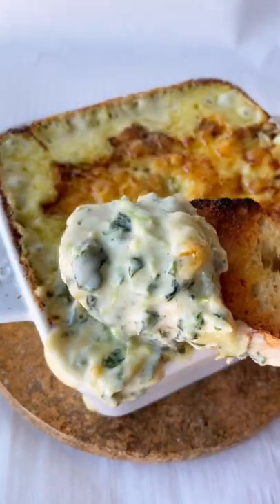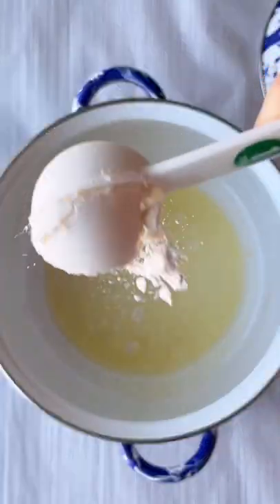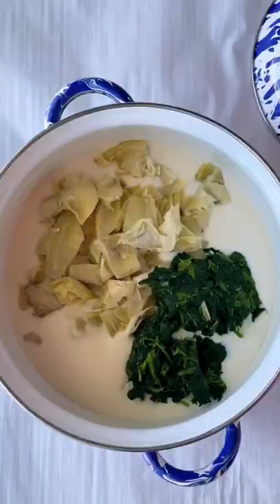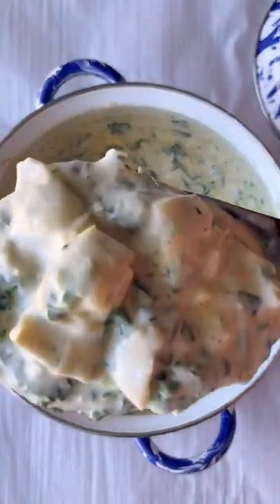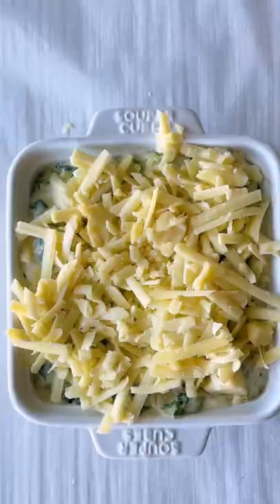ARTICHOKE SPINACH CHEESE DIP